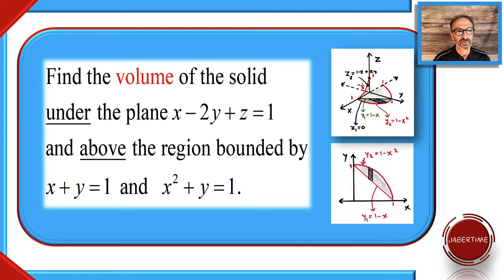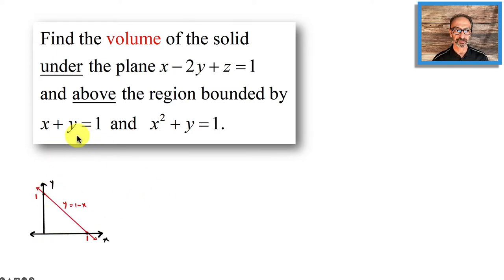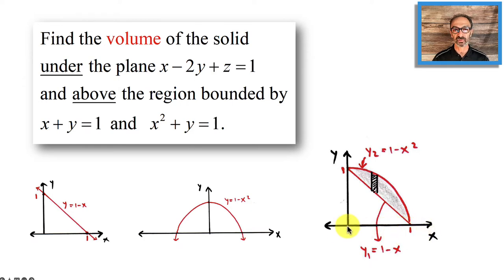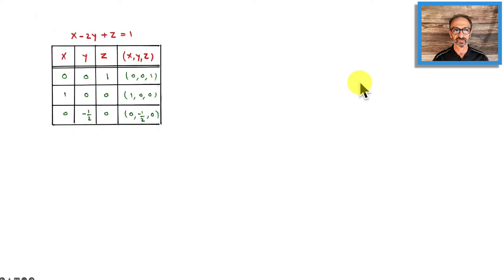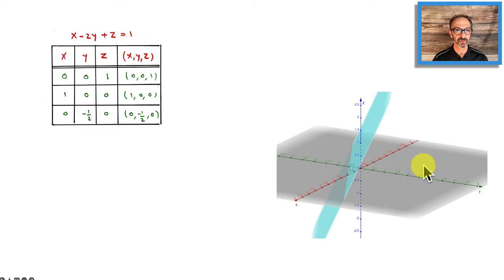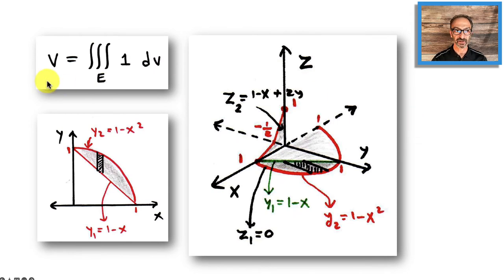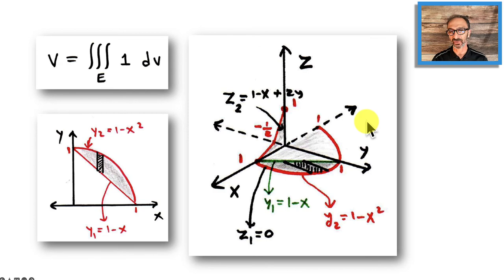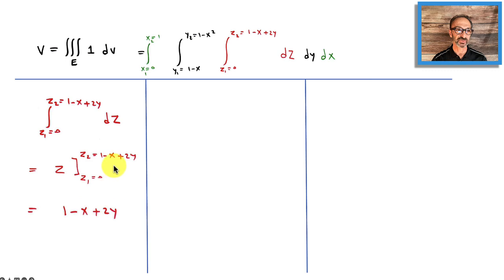Find the Volume of the solid under the plane x-2y+z=1 above the region bounded by x+y=1 and x^2+y=1.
Find the Volume of the solid under the plane x-2y+z=1 and above the region bounded by x+y=1 and x^2+y=1.

JaberTime